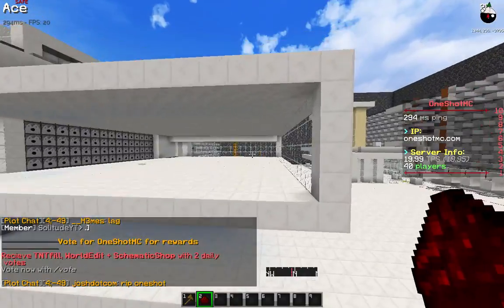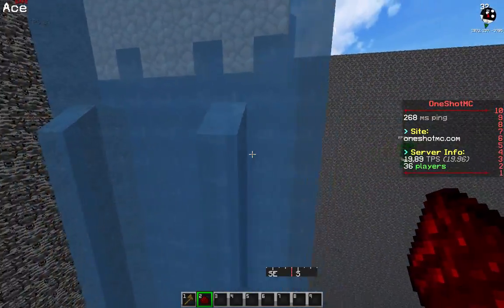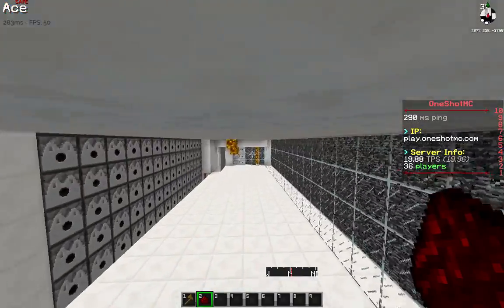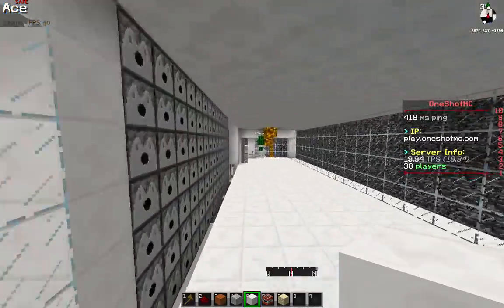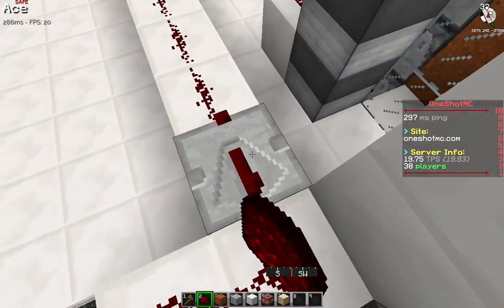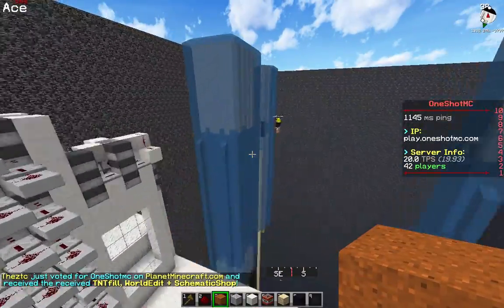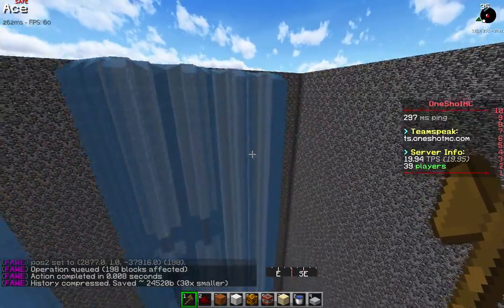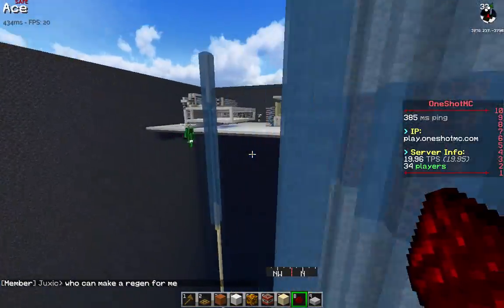240 FLOATING BARREL REGEN BUSTER -- CANNON RELEASE + BREAKDOWN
Hey everybody. This is my first video on my channel and I'm gonna be releasing a 240 floating barrel regen bust. Any constructive criticism for future videos would be greatly appreciated ;) Make sure to subscribe as I will be releasing a bunch more cannons in the future as well as doing cannoning tutorials. Sorry for the poor video quality by the way. It should be better in the next video.